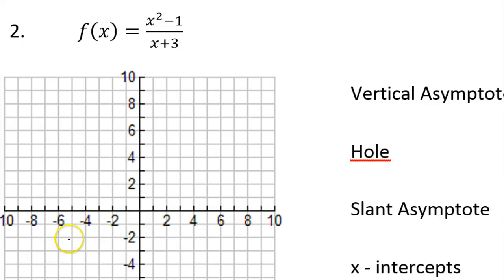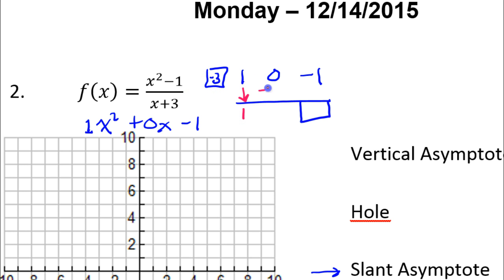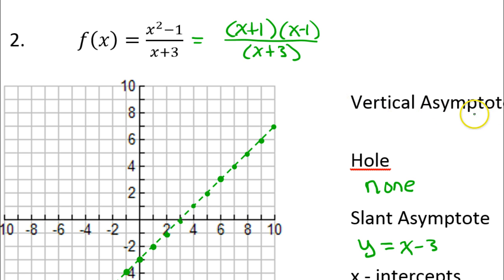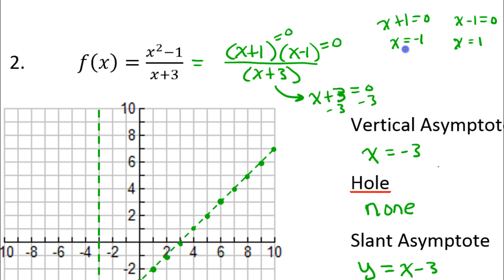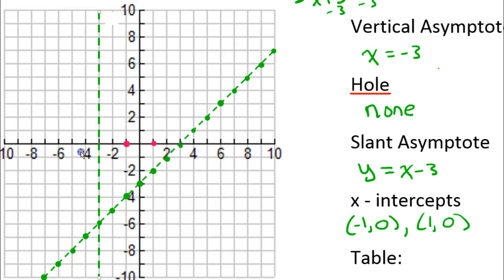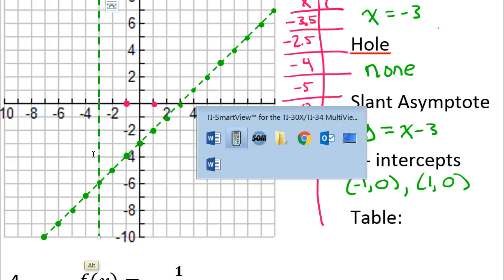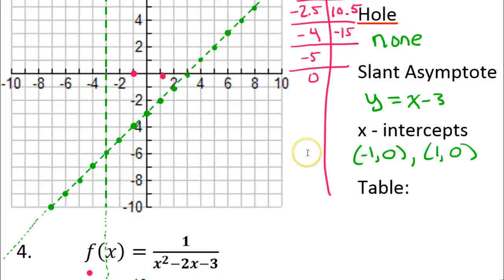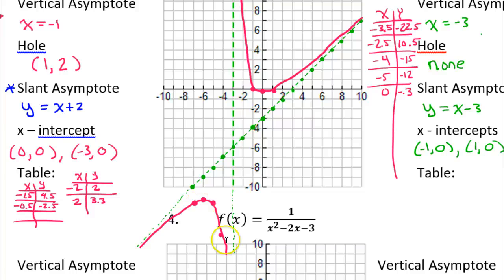Day 6A U4P1 #2 Graphing Rational Functions